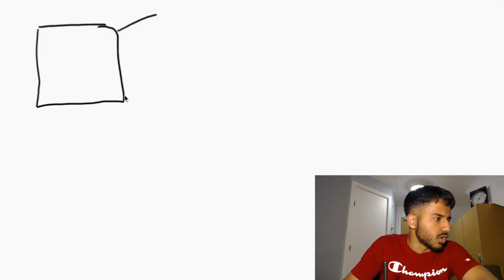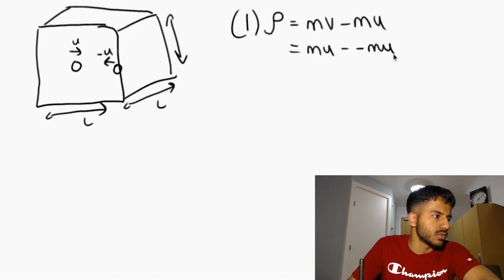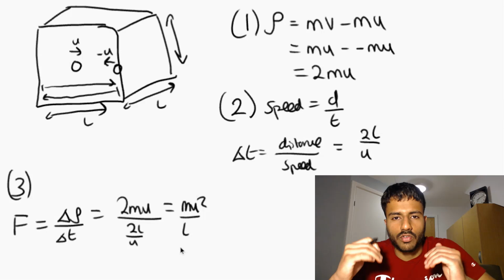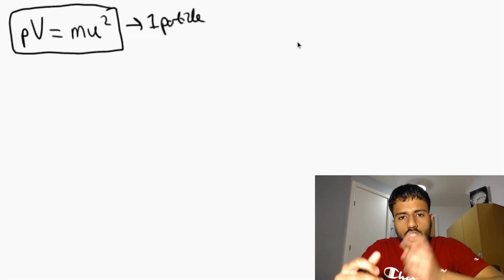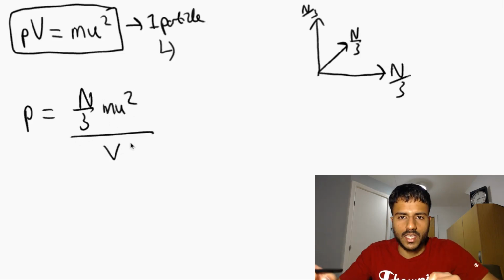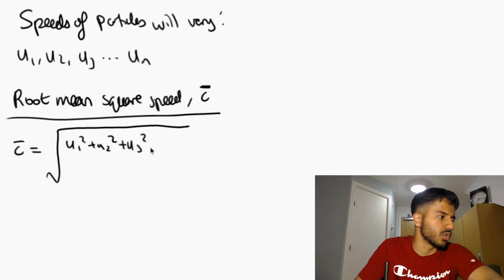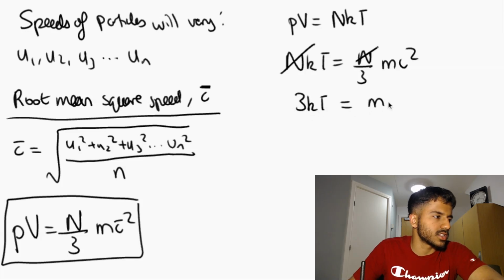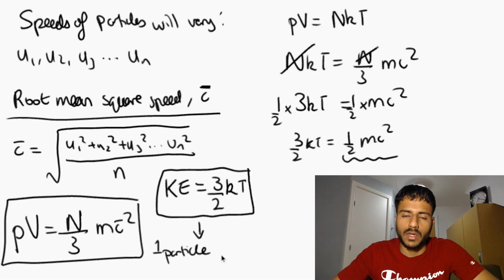A-LEVEL PHYSICS - KINETIC THEORY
A-Level Physics Video on THERMAL PHYSICS